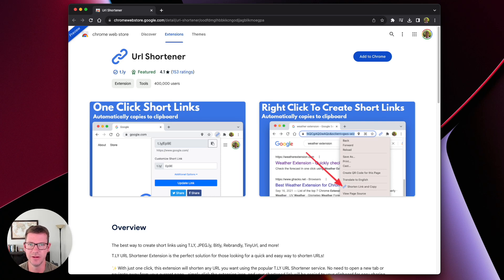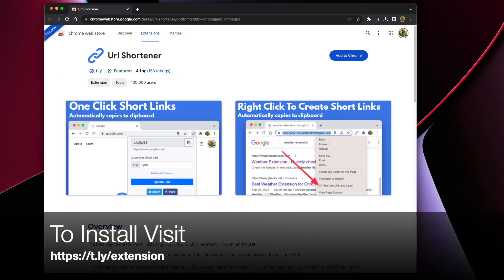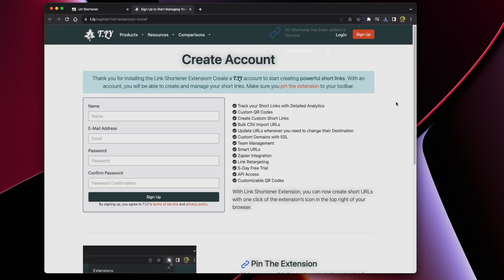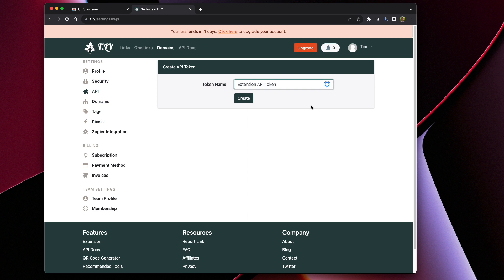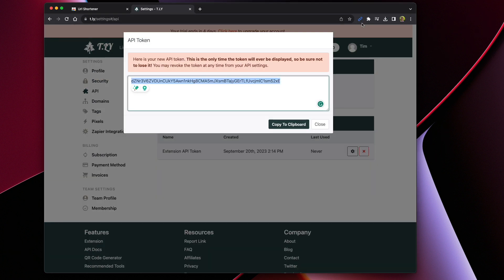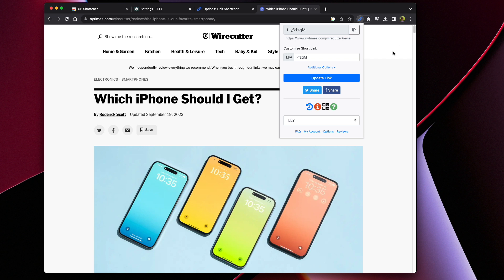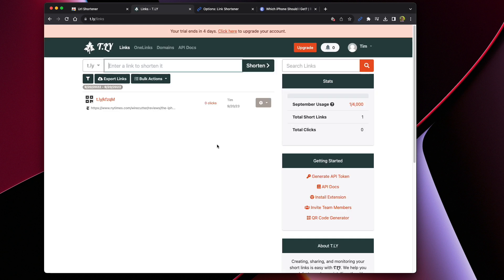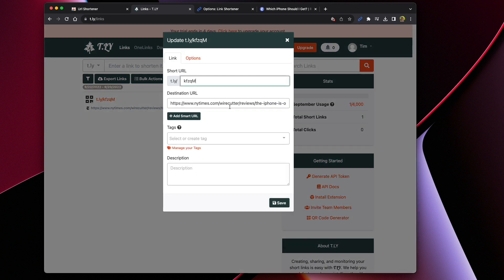How to use Link Shortener Extension | T.LY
T.LY URL Shortener Extension is the perfect solution for those looking for a quick and easy way to shorten URLs!

The extension supports Chrome, Firefox, Edge, and Opera.

✨ With just one click, this extension will shorten any URL you want using the popular T.LY URL Shortener service. No need to open a new tab or navigate away from your current page - click the extension icon, and your shortened link will be copied to your clipboard for easy sharing.

👨‍💻 Choose from multiple URL shortener services such as T.LY, TinyURL, Rebrandly, or Bitly. Short links are automatically copied to your clipboard, and QR codes are also created for all short links. Start using Url Shortener today!

🚀 Join over 450,000 users, saving time creating and sharing millions of short links!

🎯 Features
★ Easily shorten any link
★ Set link expiration by date or clicks (T.LY only)
★ Add your T.LY API key
★ Use your custom domain name with T.LY
★ Automatically copies URL to clipboard
★ Right-click to shorten URL and copy it to the clipboard
★ Limited permissions
★ Shareable QR code

🔥 Custom Domains
T.LY URL Shortener offers custom domains for branded links, allowing businesses and individuals to create shortened URLs that reflect their brand or website.

Whether you're sharing links on social media, email campaigns, or your website, using custom domains for your shortened URLs can increase brand awareness and credibility.

📱QR Codes
Creating QR codes using a URL shortener extension is a quick and easy process. Simply click on the extension icon while on the page you want to create a QR code for and select the option to generate a QR code.

The extension will automatically create a QR code for the current page's shortened URL, which you can then save or download as an image file.

📈 Analytics
T.LY URL Shortener allows you to track clicks, monitor traffic, and analyze the effectiveness of your links, giving you valuable insights into your marketing campaigns.

🤓 Smart Links
Smart Links are shortened URLs that can redirect to multiple different locations based on a user's location, device, or browser, and the user can add parameters that allow marketers to track the traffic and conversions from each specific link.